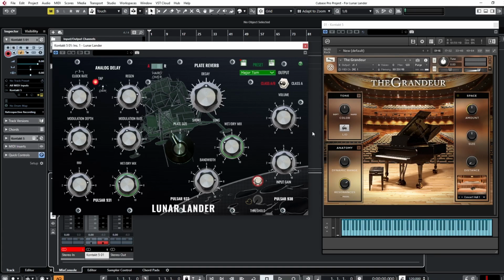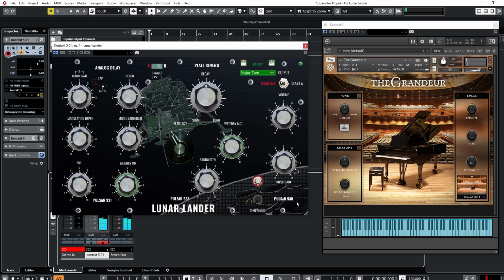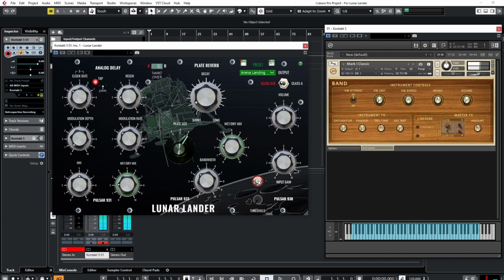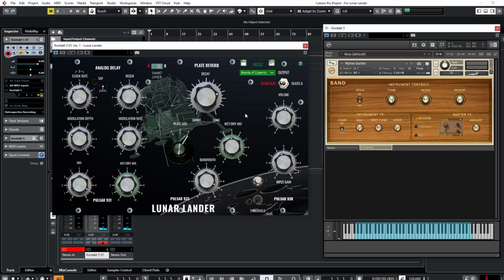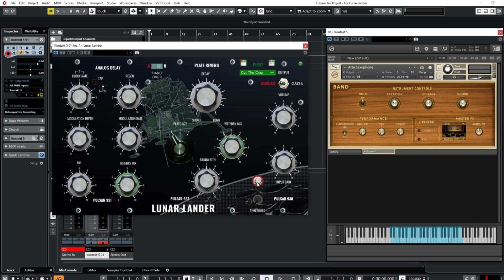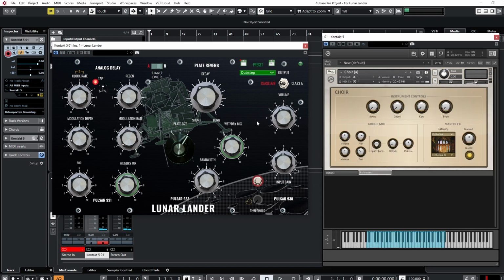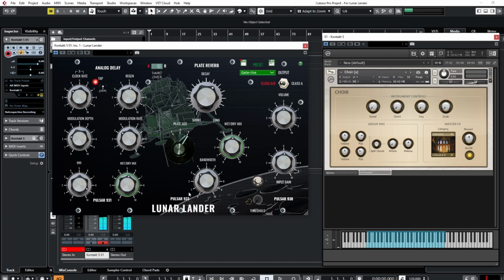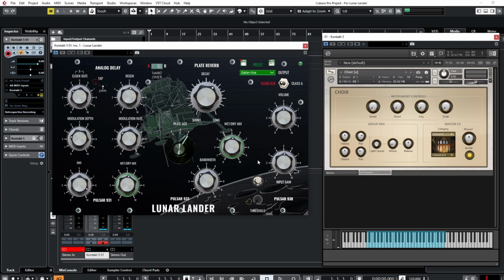Lunar Lander BBD Delay & Lush Plate Reverb Plug-In - Also Coming Soon to iOS